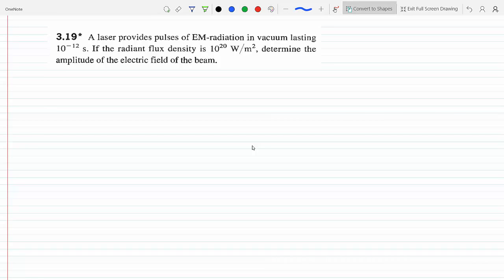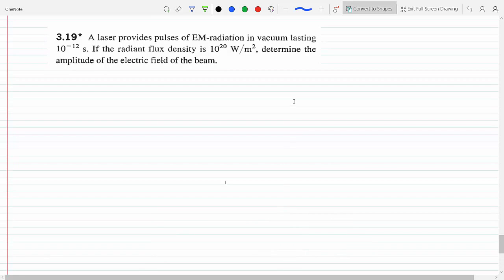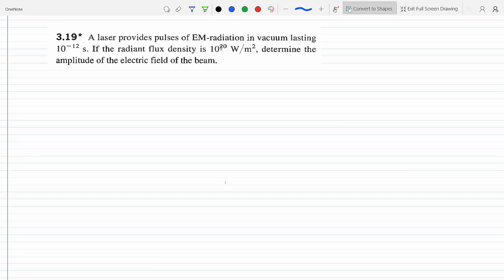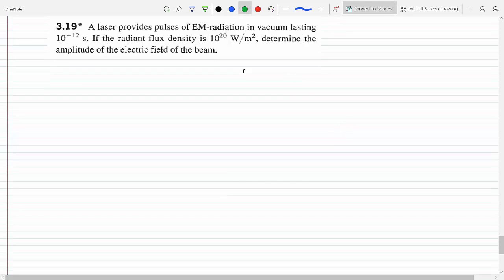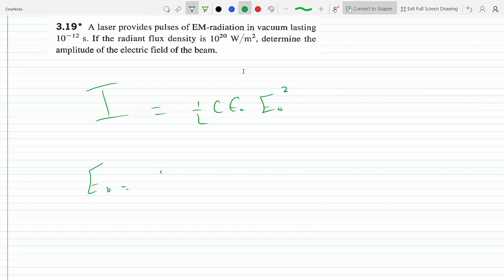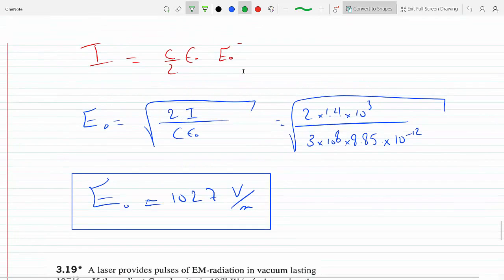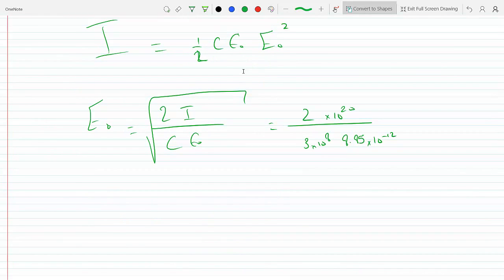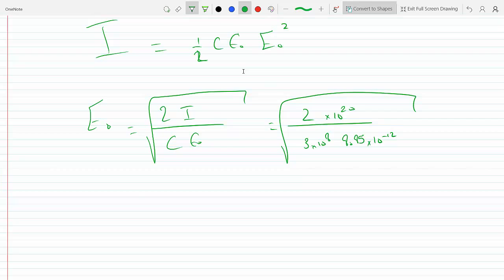Finding the amplitude of a laser beam with given flux density and lasting time 3-19 Optics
Eugene Hecht
A laser provides pulses of EM-radiation in vacuum lasting 10- 12 s. If the radiant flux density is 1020 w / m2, determine the amplitude of the electric field of the beam